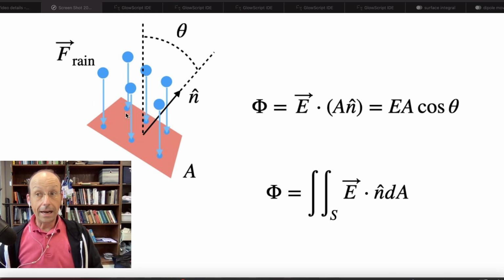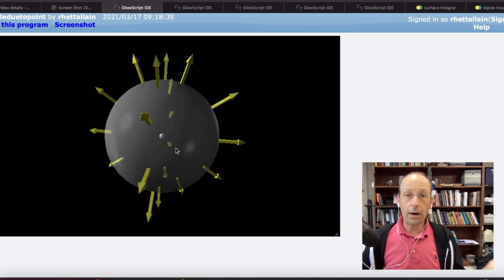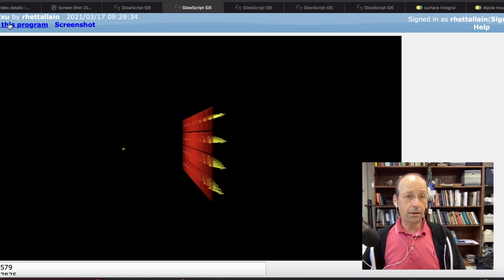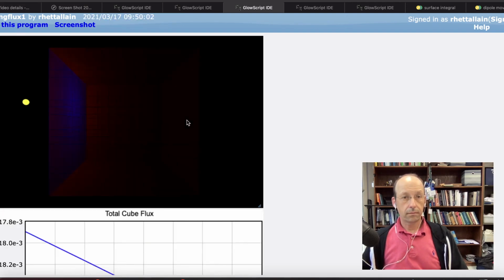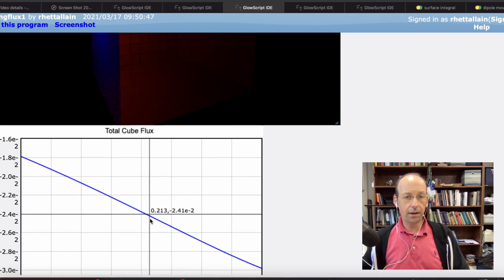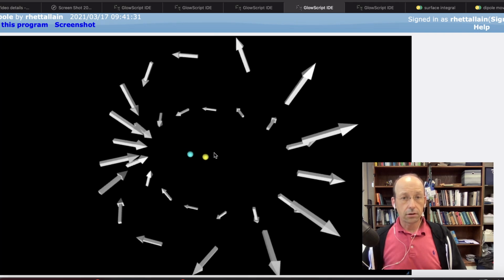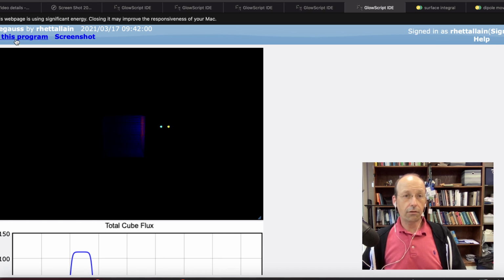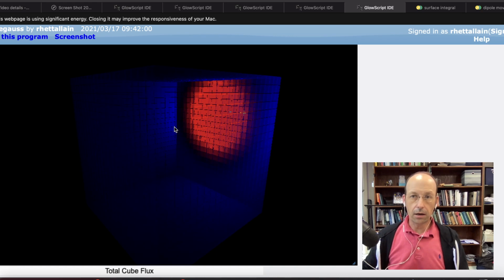Using a Cube to Demonstrate Electric Flux and Gauss's Law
Here are some demonstrations of flux and Gauss's Law